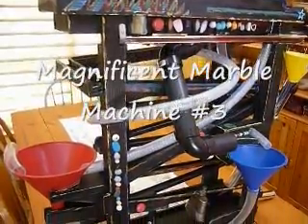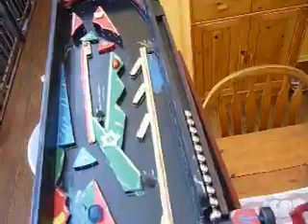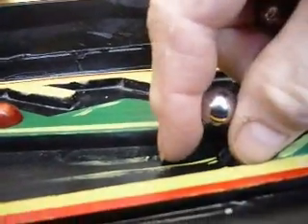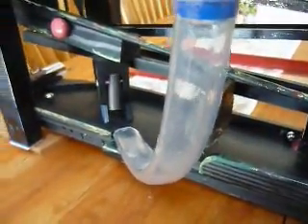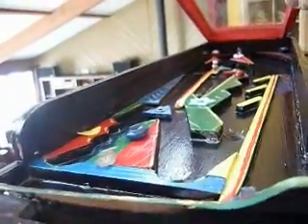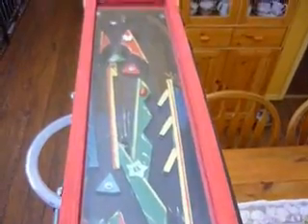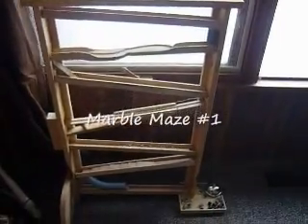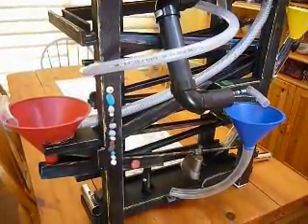Marble Machine #3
Number three in a series of Marble Machines